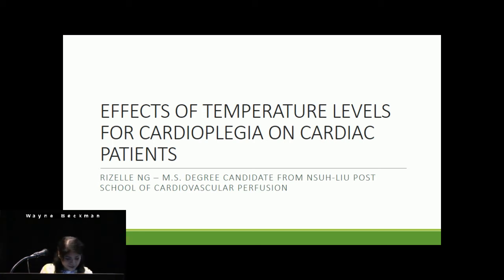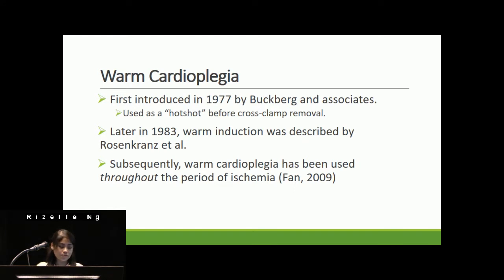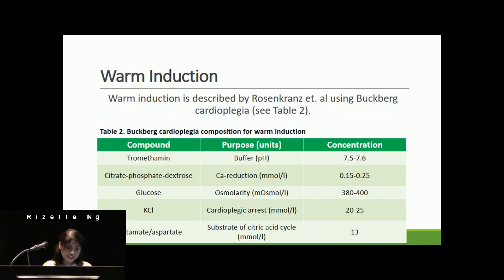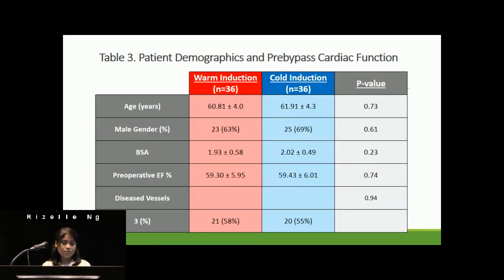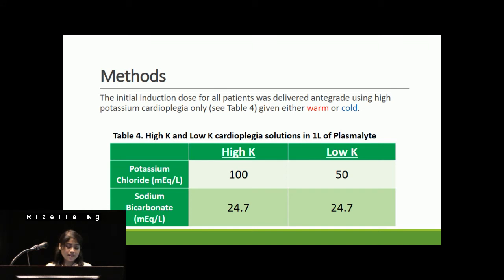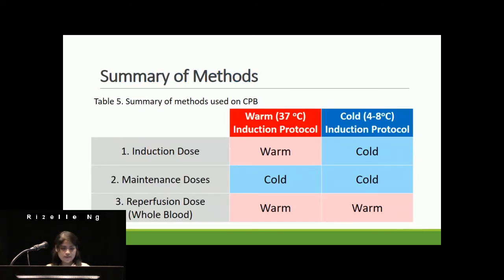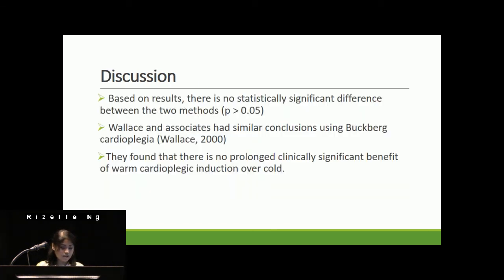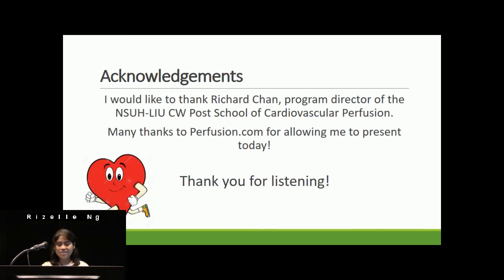The Effects of Temperature Levels for Cardioplegia on Outcomes of Cardiac Patients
by Rizelle Ng, NSUH-LIU CW Post School of Cardiovascular Perfusion Student

Perfusion.com Video Presentation.